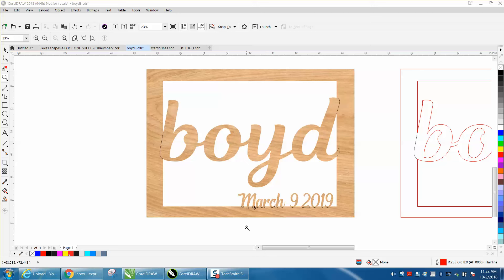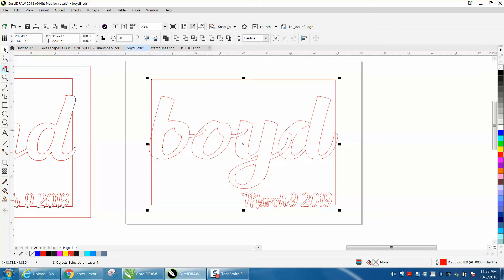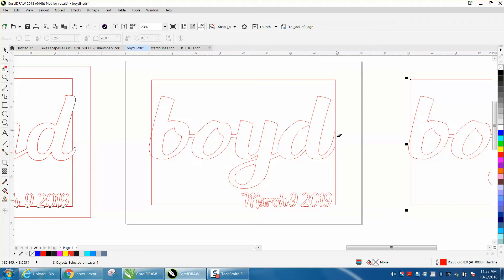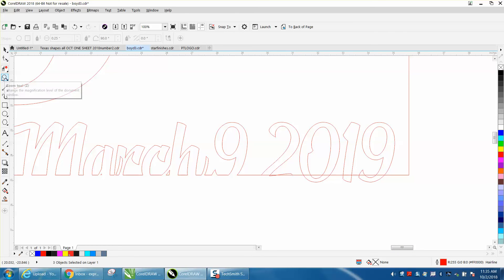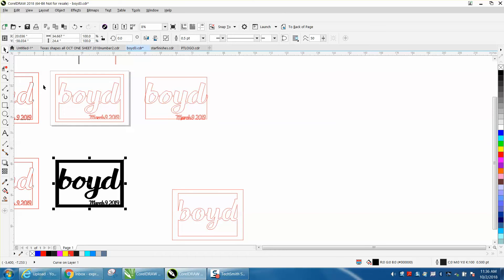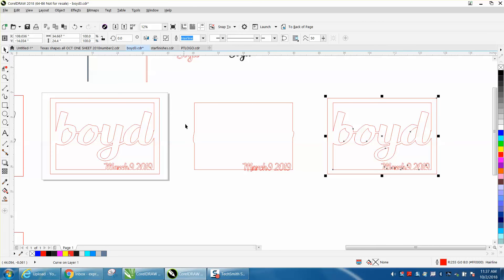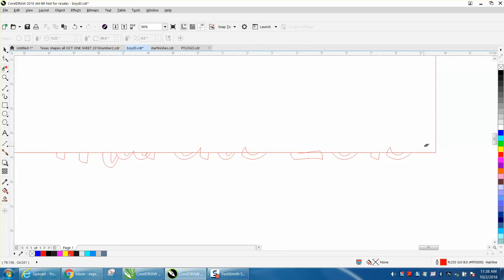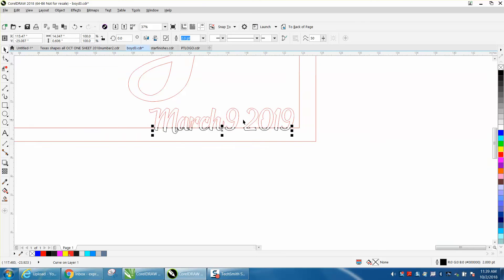Corel Draw Tips & Tricks Make this cut and engrave